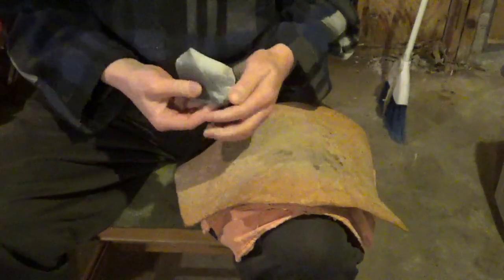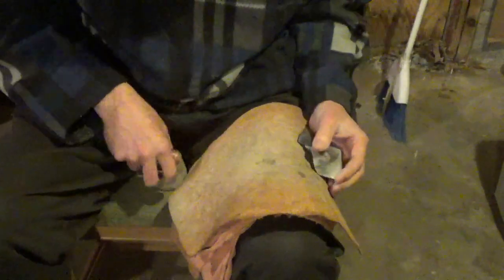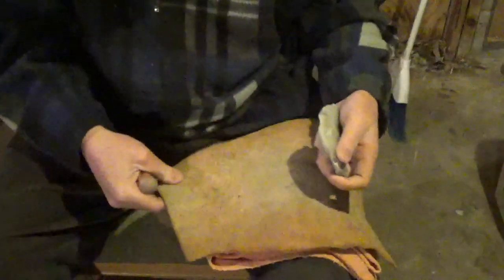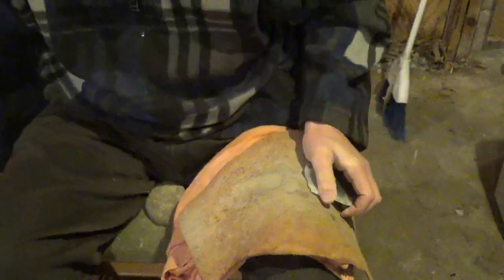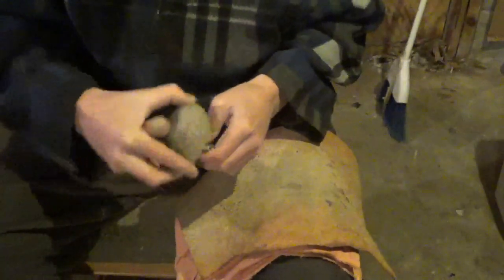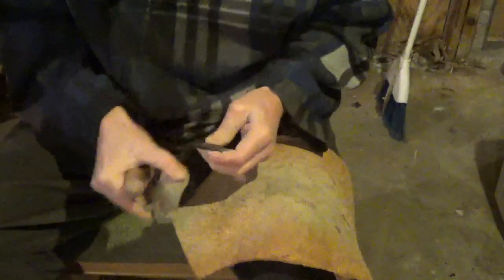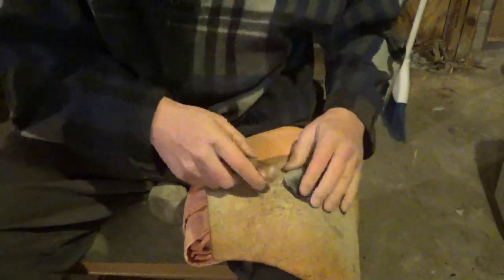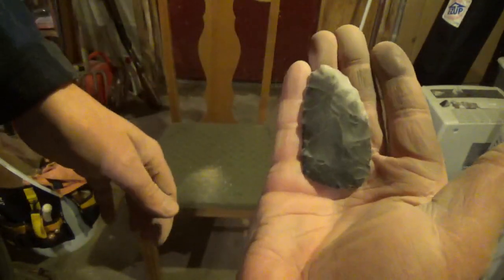Flint Knapping a Novaculite knife blade preform - Tips #2 for Bradley